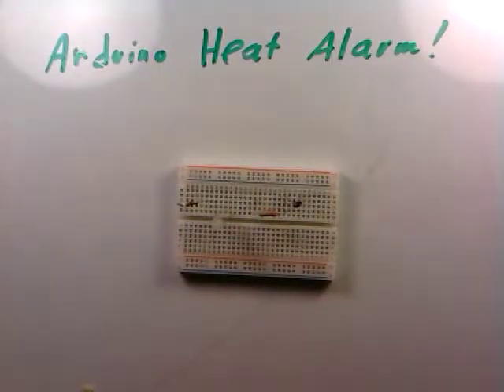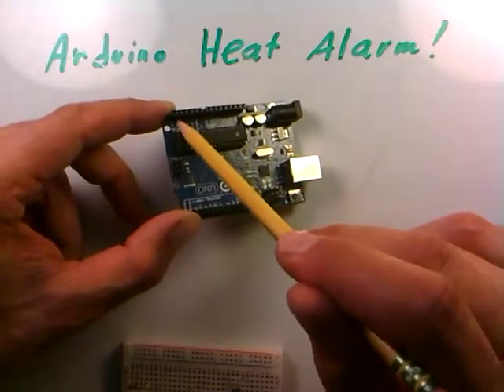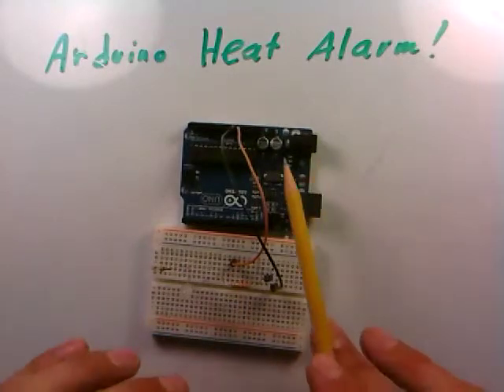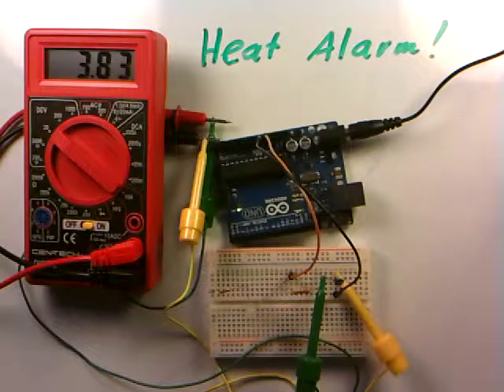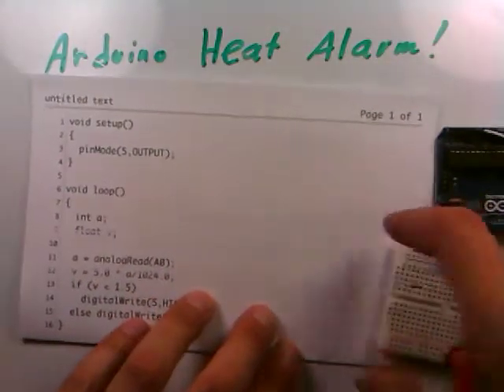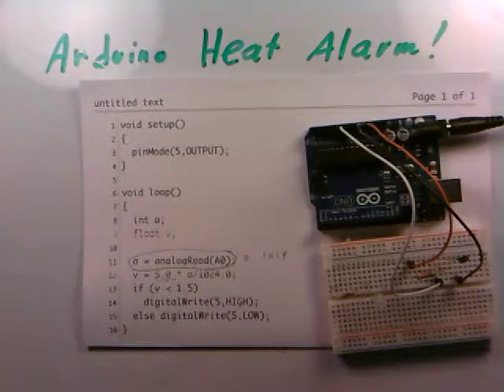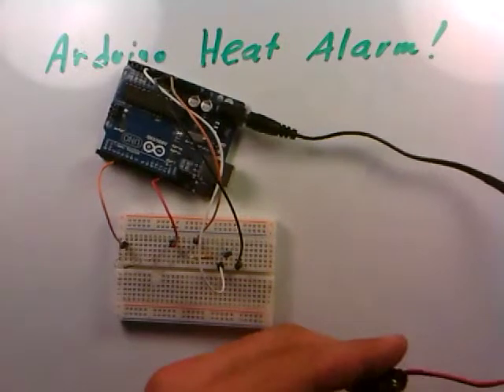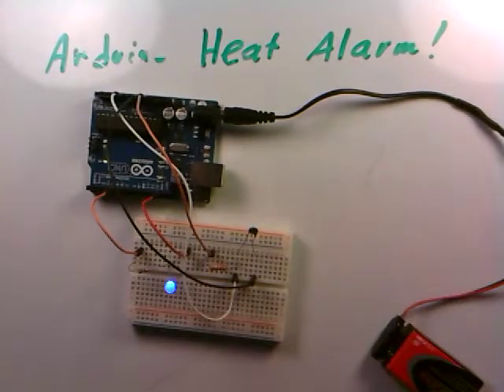elec 025 1 arduino fire alarm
Build an Arduino-based heat or fire alarm